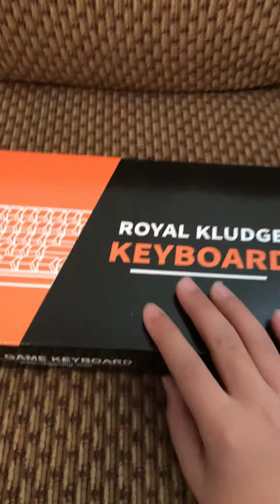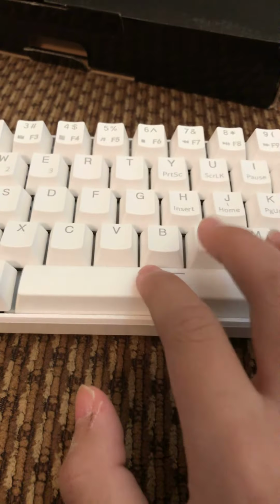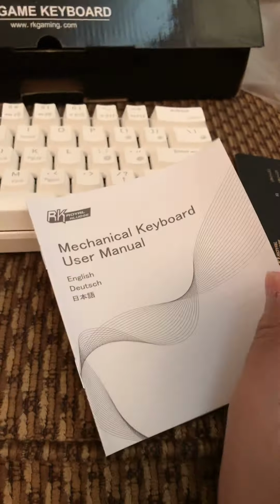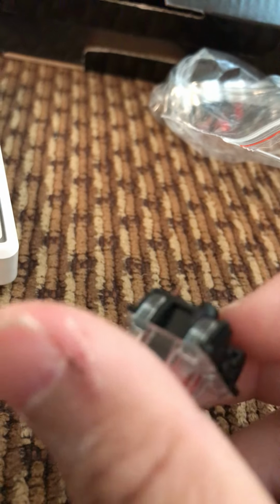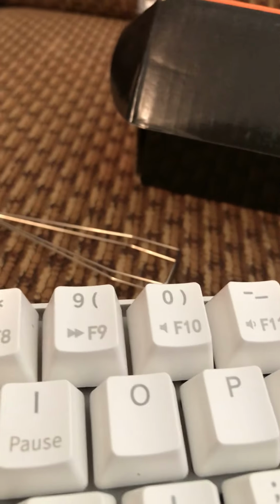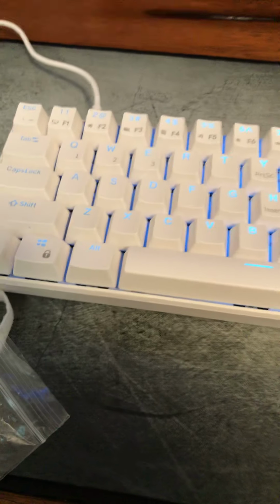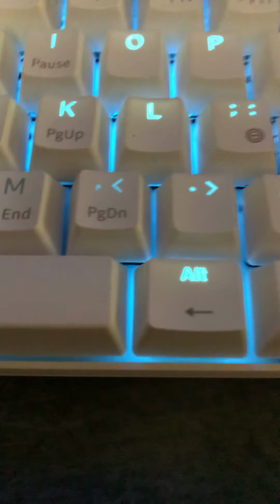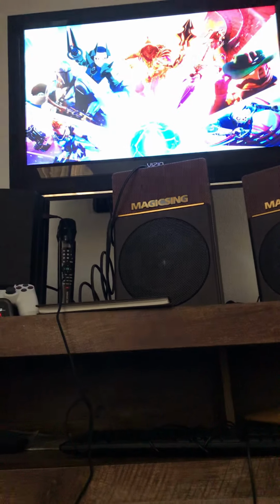Royal Kludge 60% keyboard